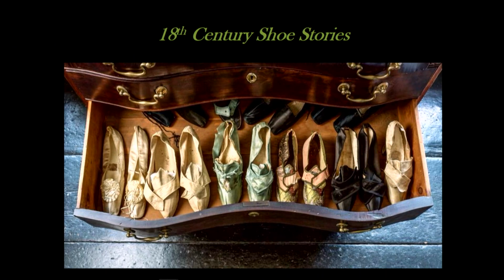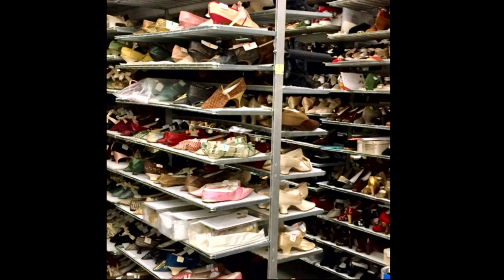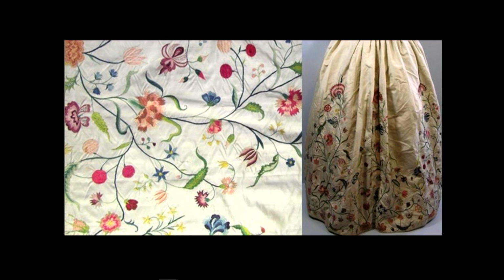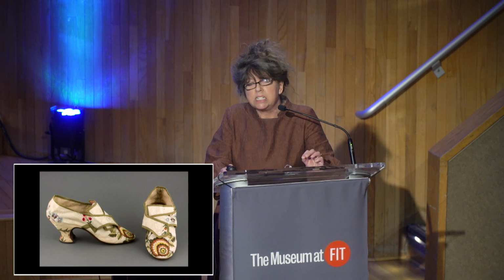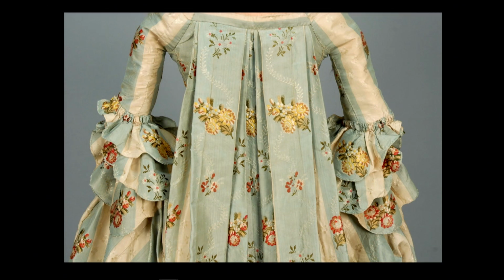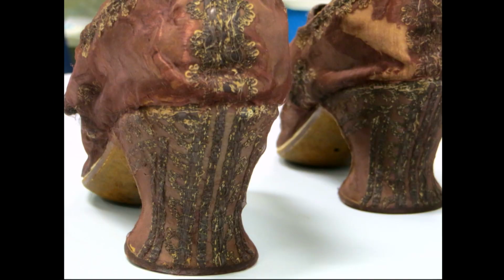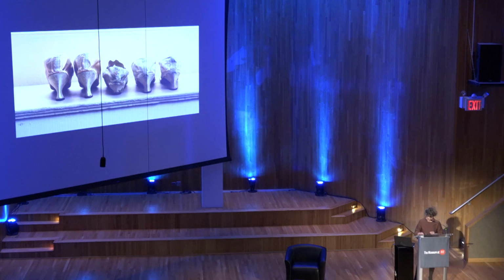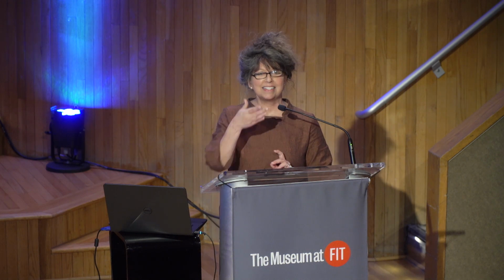Fashion Culture | Treasures Afoot: Shoe Stories from the Georgian Era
On April 2, 2019, author Kimberly S. Alexander presented Treasures Afoot, her intriguing new book that interweaves biography and material culture with full-color photographs to tell how shoes were made, sold, and worn during the eighteenth century. Alexander traces the fortunes and misfortunes of wearers as their footwear was altered to accommodate poor health, flagging finances, and changing styles, raising fresh questions about everyday life in early America.

PLEASE DO NOT DOWNLOAD VIDEOS WITHOUT PRIOR PERMISSION

The Museum at FIT (MFIT) is the only museum dedicated exclusively to the art of fashion in New York City.